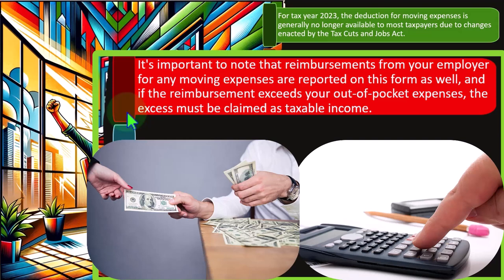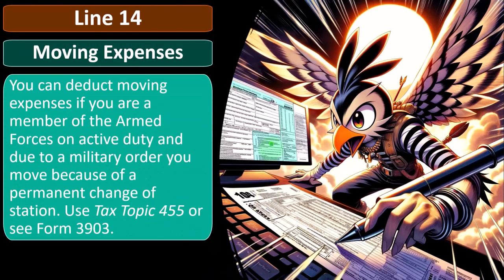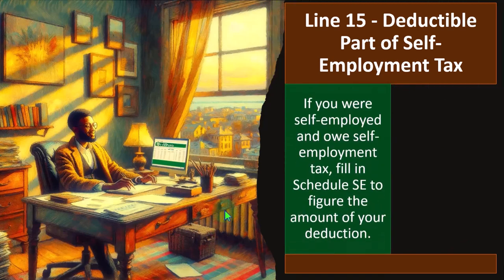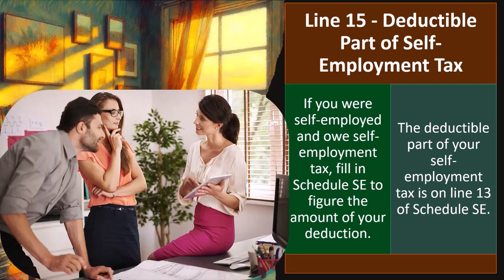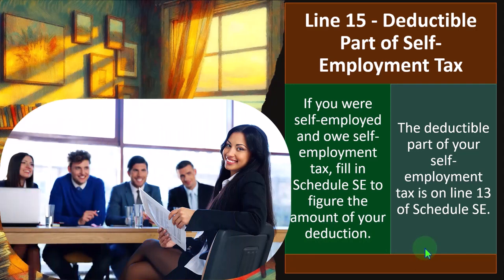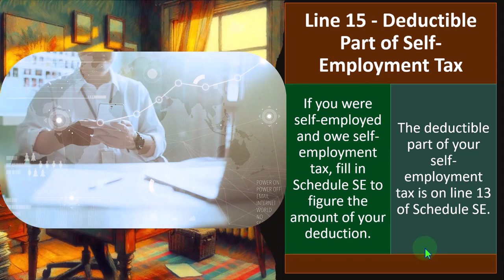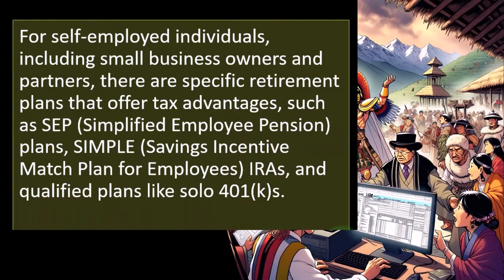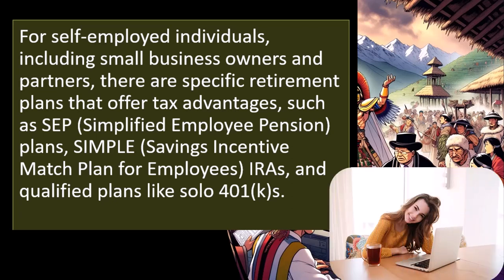Self-Employment Tax Deduction Tax Preparation 2023-2024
"Calling all self-employed individuals! Maximize your tax savings with our guide to Self-Employment Tax Deductions for the tax years 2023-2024. Learn how to navigate the complexities of self-employment taxes and uncover valuable deductions to reduce your tax burden. Whether you're a freelancer, contractor, or small business owner, this video provides essential tips and strategies to optimize your tax preparation process. Don't miss out on potential deductions – watch now and take control of your tax situation!"